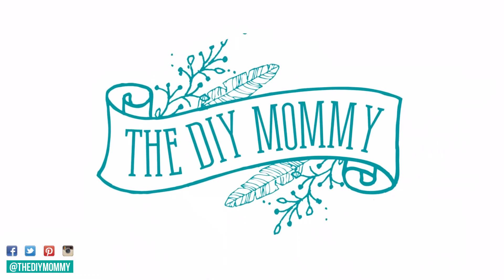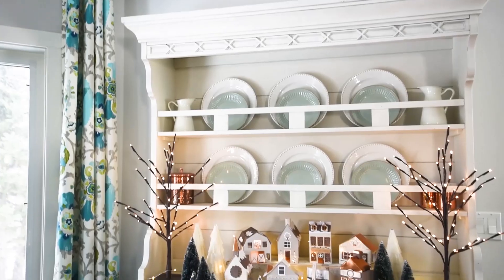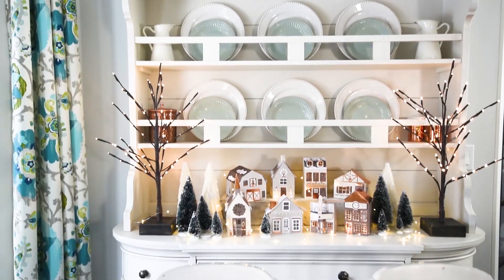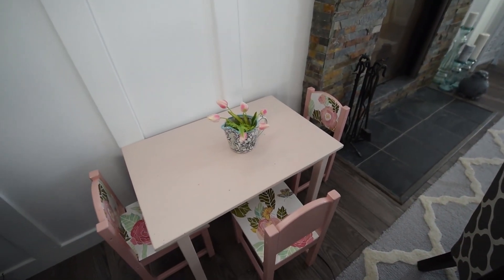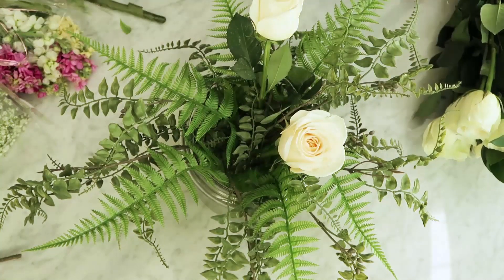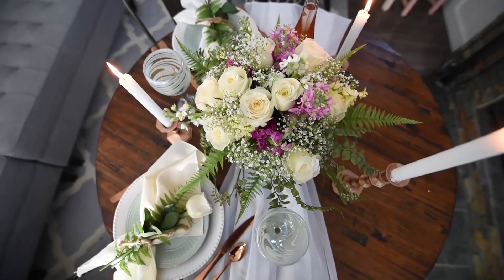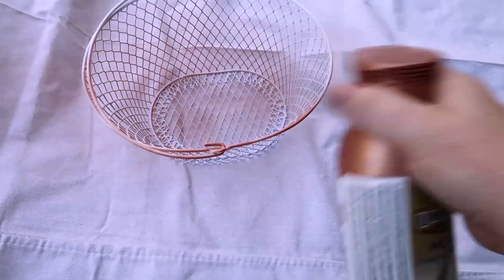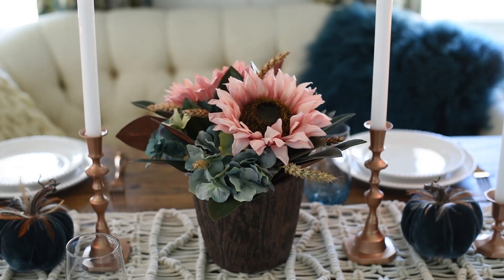5 Ways to Make Cheap Decor Look Expensive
Want to make your home look luxe on a budget? These 5 ways to make cheap decor look expensive are easy and completely affordable!

This video is part of my SIMPLE DECORATING TIPS series! Watch all of the videos in the series

Christina Dennis
CANADA